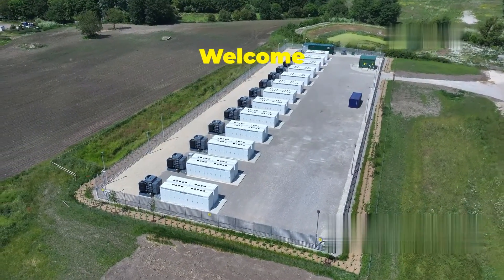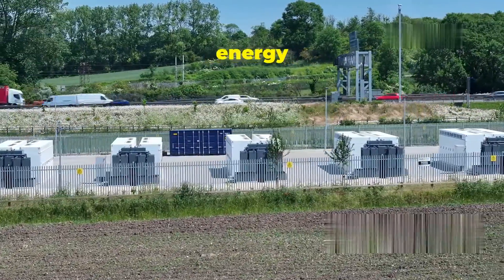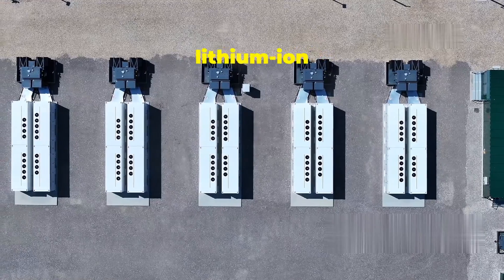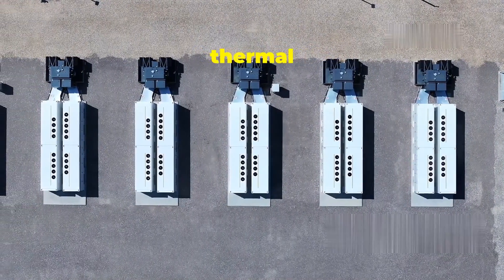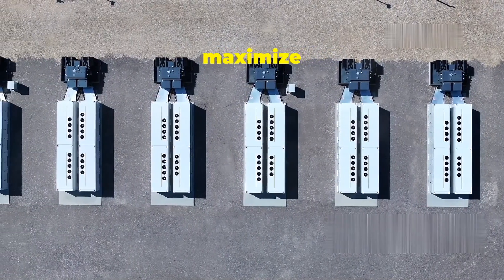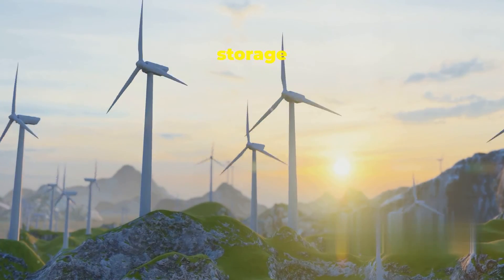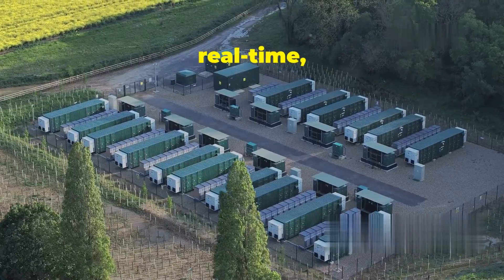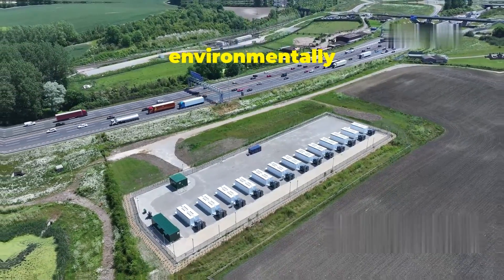Tesla Megapack Revolutionizing Energy Storage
1
The Tesla Megapack is a revolutionary energy storage solution designed for utility-scale projects, such as power grids and renewable energy integration. This innovative technology is a massive battery system that can store and deliver energy during peak demand periods, as well as provide backup power in case of grid outages. The Megapack is built using Tesla's cutting-edge lithium-ion battery technology, which allows for efficient and sustainable energy storage on a large scale.

2
On our YouTube channel, we provide in-depth insights into the Tesla Megapack, including its design, functionality, and real-world applications. Our videos feature detailed explanations of how the Megapack works, its environmental benefits, and its potential to revolutionize the energy industry. We also showcase case studies and success stories of the Megapack being implemented in various projects around the world, demonstrating its reliability and effectiveness in providing clean and reliable energy storage solutions.

3
In addition to educational content, our channel also offers behind-the-scenes looks at the manufacturing and installation processes of the Tesla Megapack, as well as interviews with industry experts and Tesla engineers. Viewers can expect to gain a comprehensive understanding of the Megapack's capabilities and its role in advancing the transition to sustainable energy. Whether you are a renewable energy enthusiast, an industry professional, or simply curious about the future of energy storage, our channel provides valuable and engaging content about the game-changing Tesla Megapack.
Tesla Megapack: Revolutionizing Energy Storage by science and tech explorations

OUTLINE:
00:00:00
A Battery-Powered Future

00:03:18
A Powerhouse of Energy

00:04:24
How It Stores the Sun and Wind

00:05:32
Big Batteries, Big Impact

00:08:55
A Cleaner, More Reliable Grid